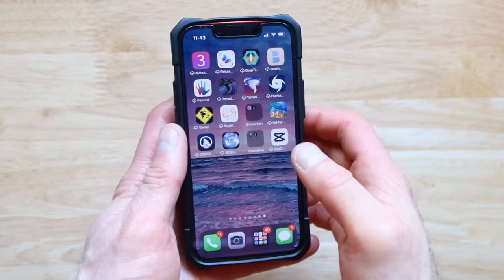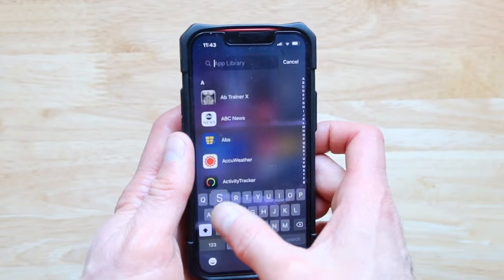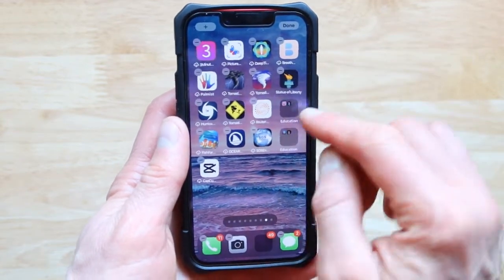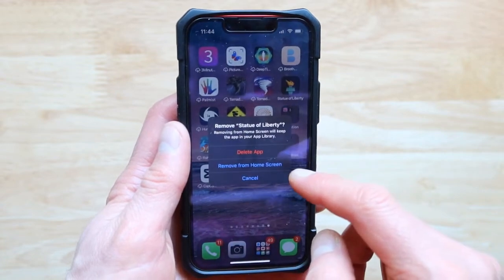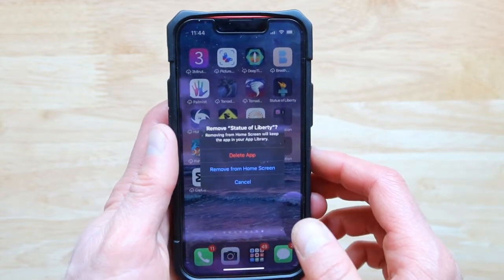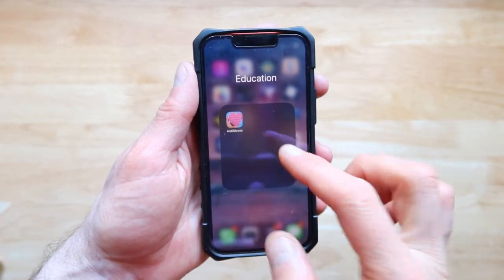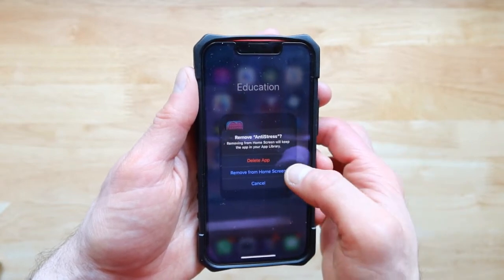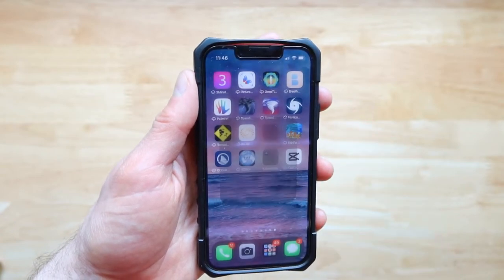Remove app / hide / ghost an app from app library & main screen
The problem is you can delete an App but its still exist in the App library if you pick the wrong option you have a phantom App. In this video I will show you how to delete that App and also how to use same method to make your App become a Ghost